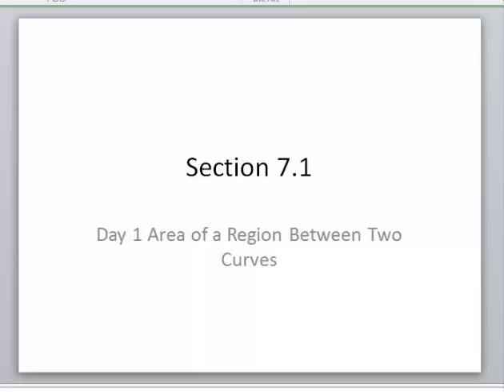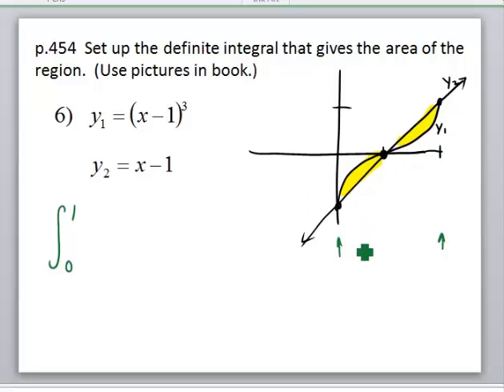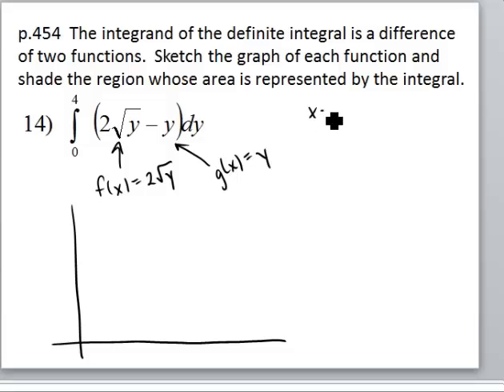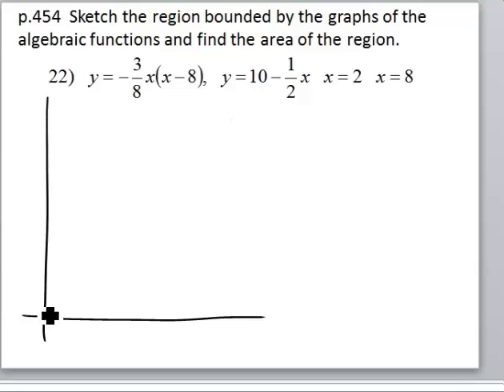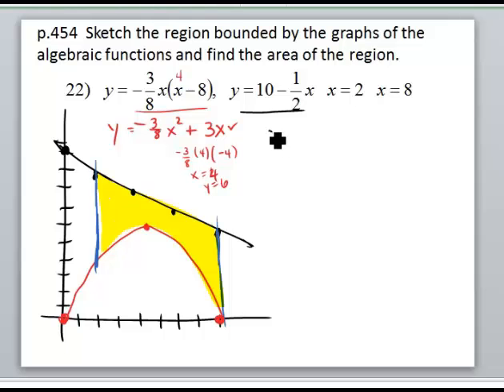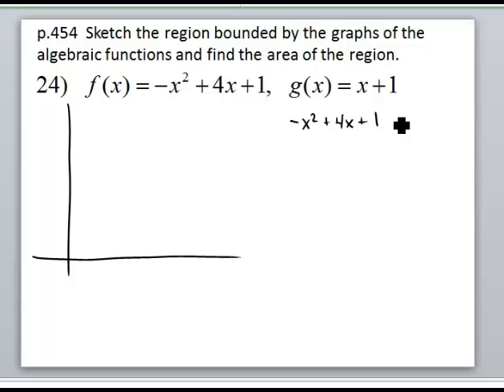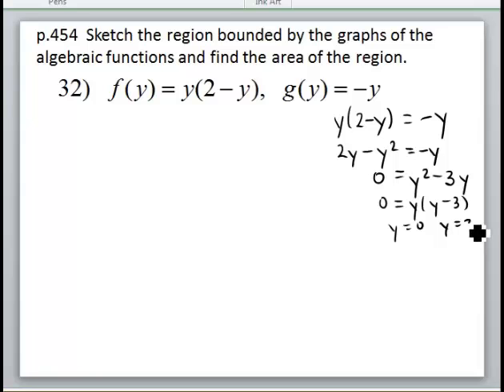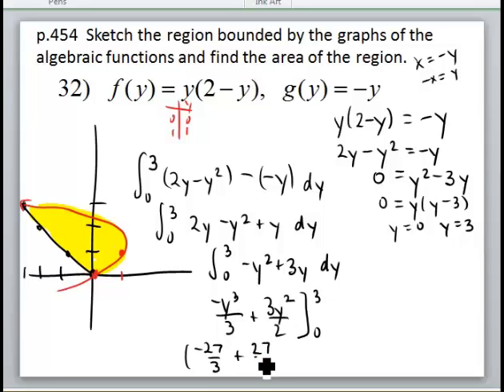Section 7 1 Day 1 Area Between Curves